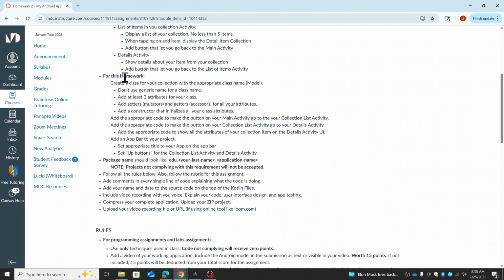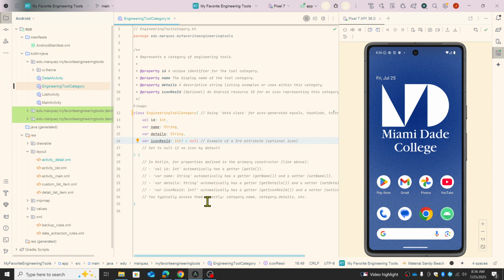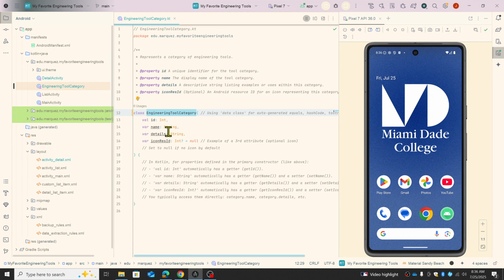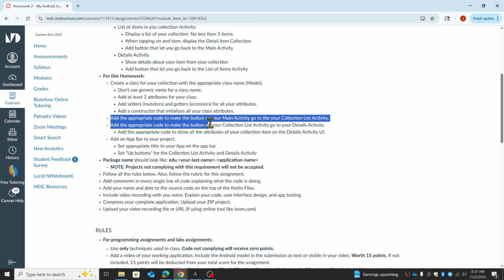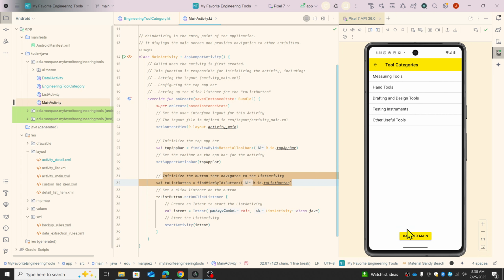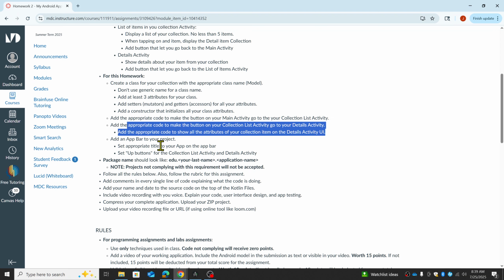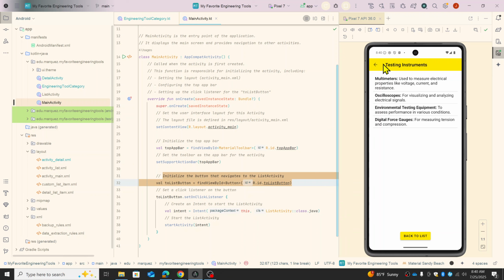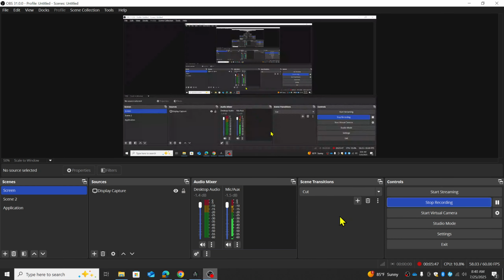COP2660 - Homework 2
My Favorite Engineering Tools App